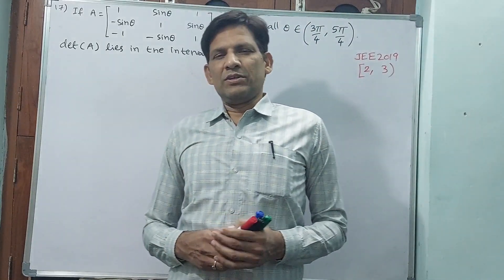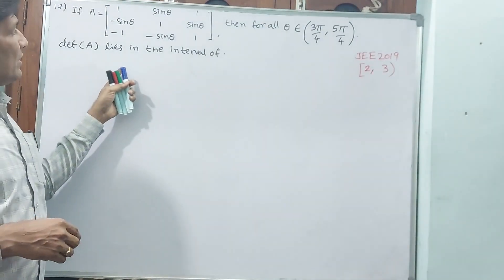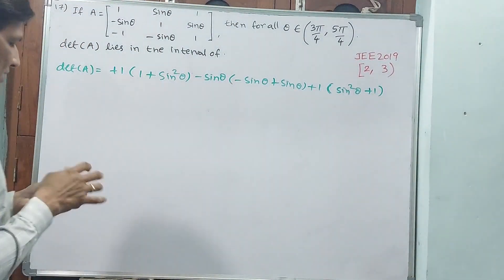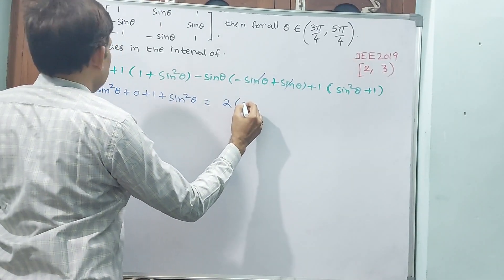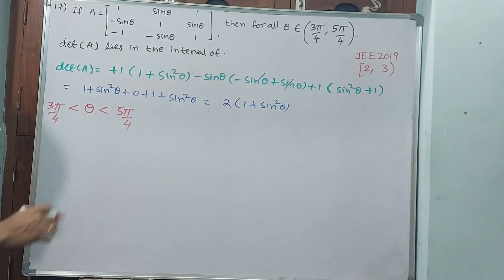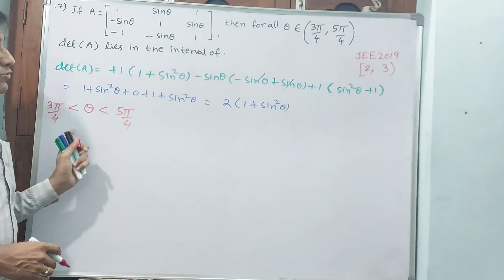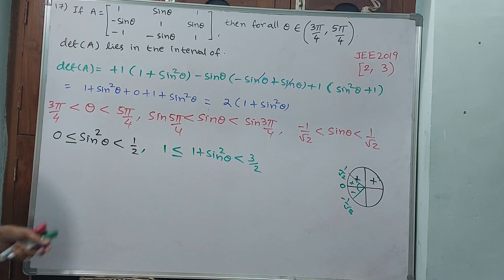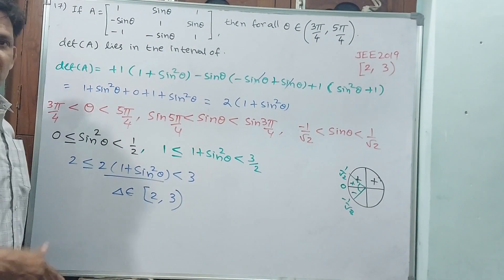JEE, DETERMINANTS, 17